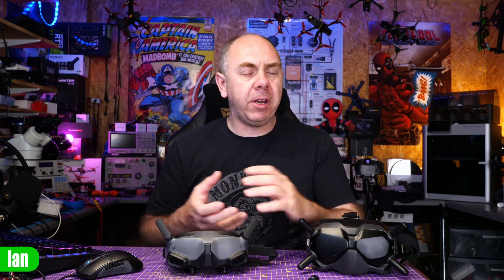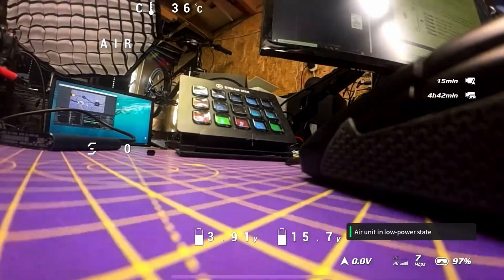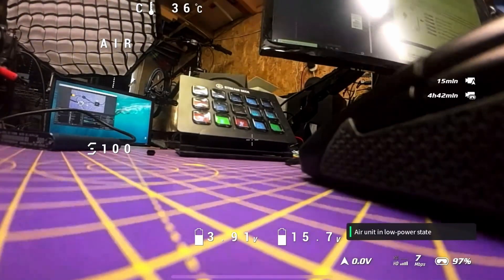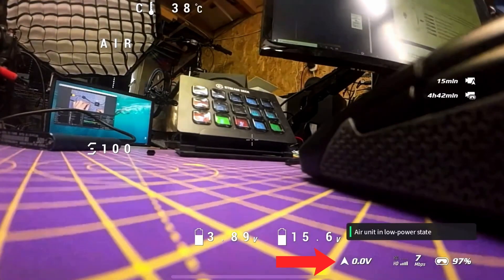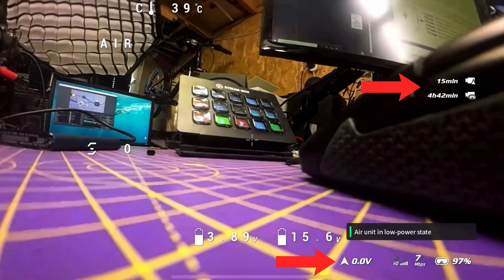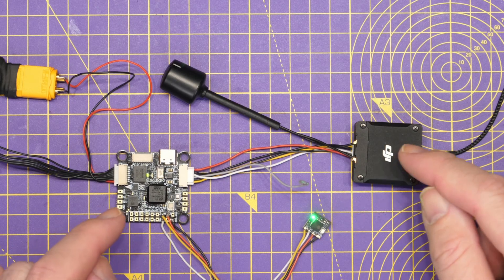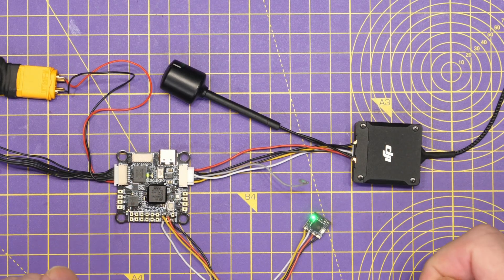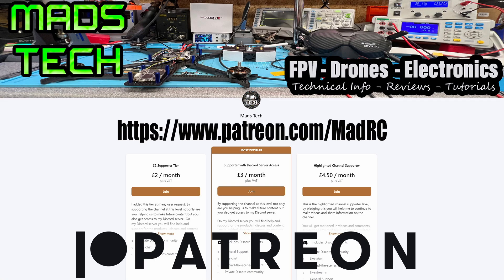DJI O3 Digital FPV - OSD Working But Cant Arm, Record Or Get Full Power - How To Fix.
DJI O3 and Digital FPV MSP OSD Working But No Arming or Recording Issue Explained. How to fix